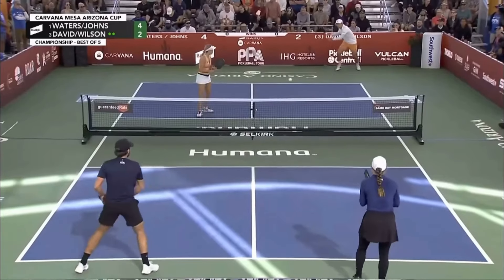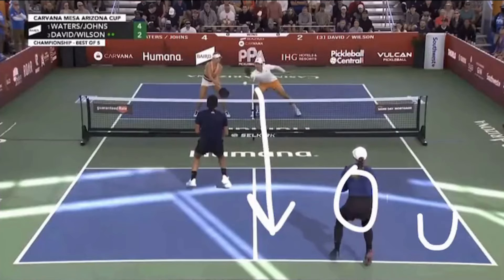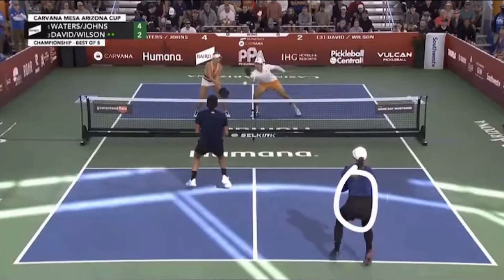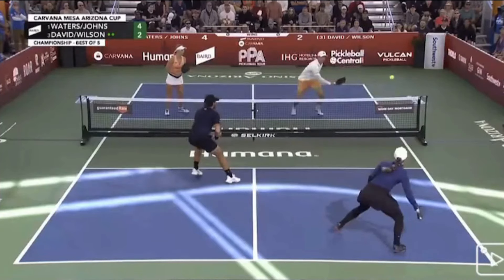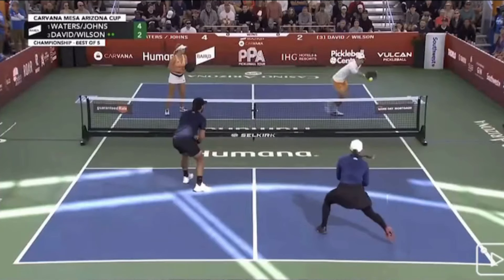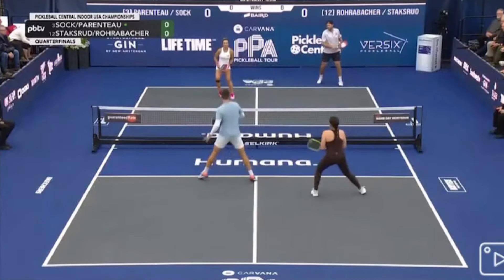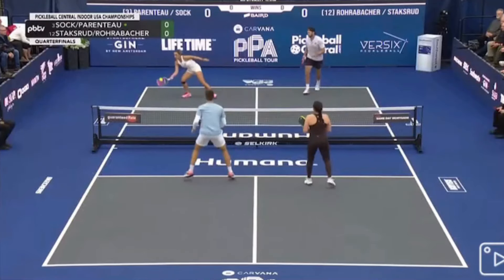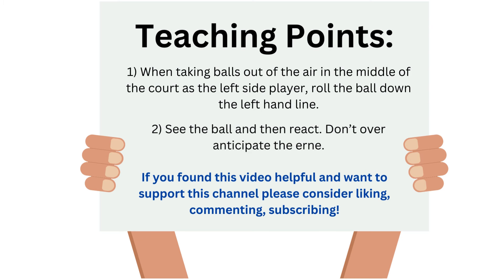Pickleball Game Analysis: Erne Like Ben Johns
Check out Fort Worth based Chiller to keep you looking good on the court: shopchiller.com

Today we're doing a pickleball film breakdown/analysis  of clips of Ben Johns and Federico Staksrud hitting the erne as a left side player. This is such a great shot that can really put pressure on your opponent, but too often players rush it and commit too early. We are going to look at how you can earn yourself an erne opportunity and turn it into a winner.